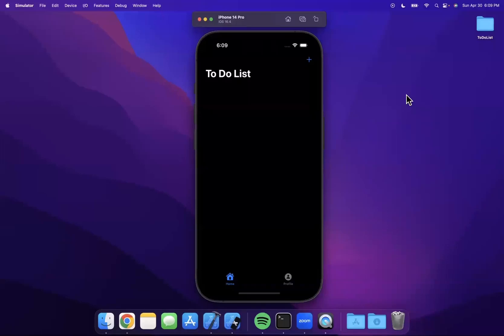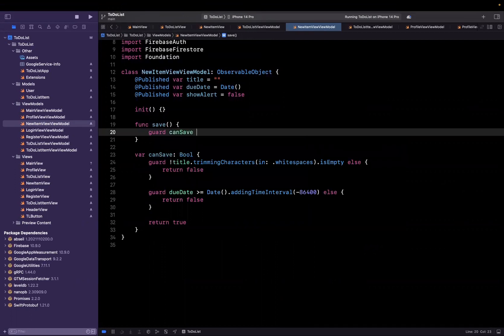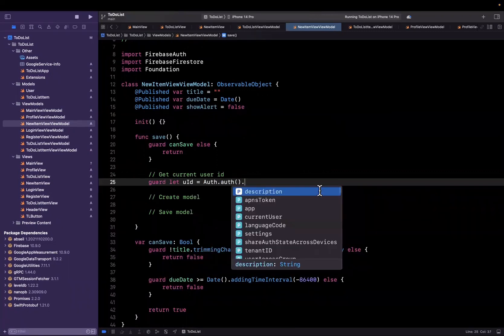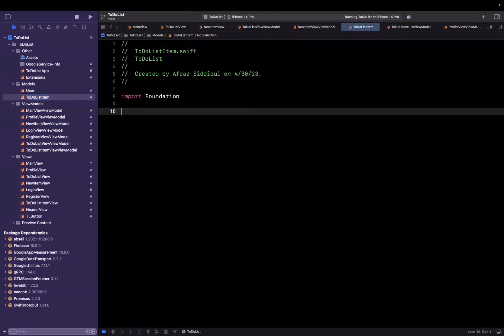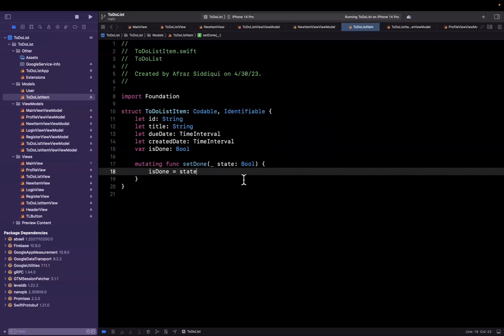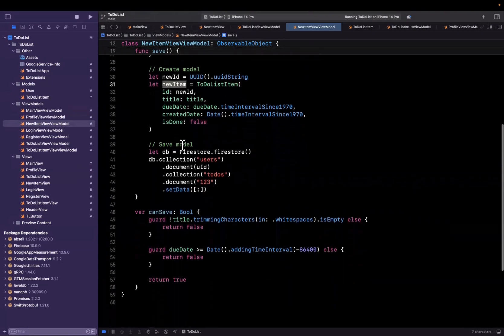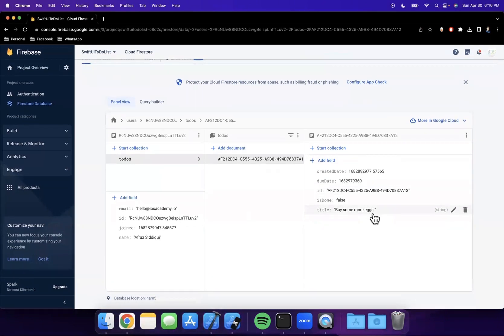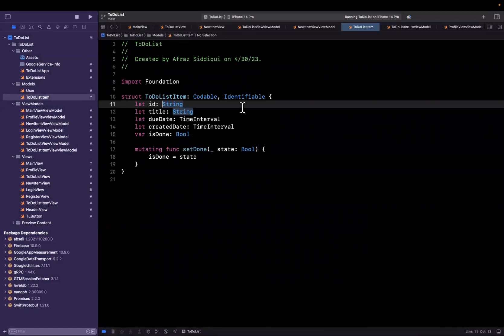Lesson 9: Saving To Do Items – SwiftUI To Do List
In this video we will learn to save new To Do List items to the database. Moreover, we'll discuss input validation for both the new item title and due date selection. Lastly, by the end of this video, your newly created to do list items we'll start to appear in the database as you create them.